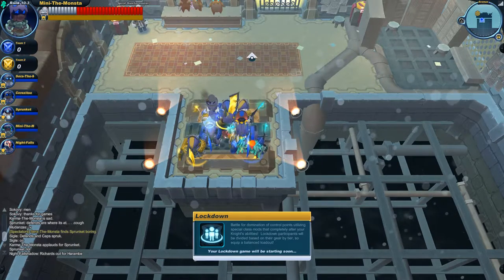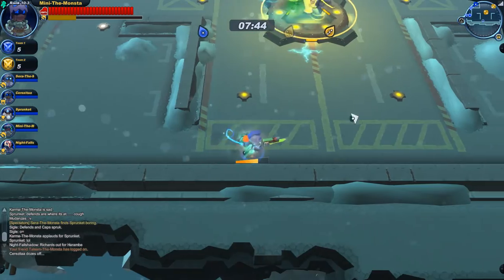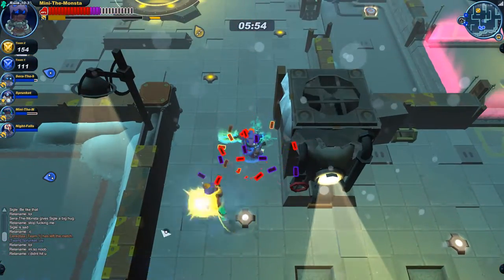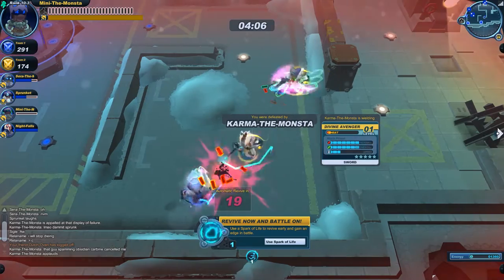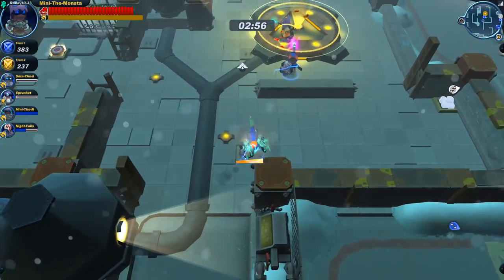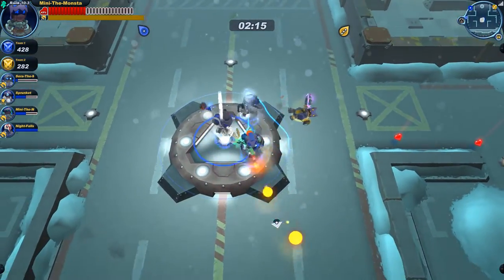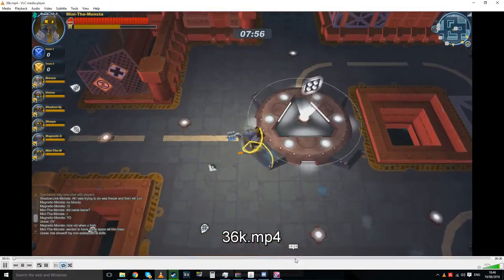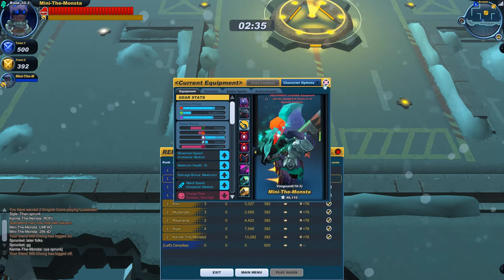29K and 36K LD with blue btb and Neon GF/DA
Check out Theirillusion's channel if u wanna learn how to change ur BTB blue, i was tweakin around in sony vegas and managed to edit the color of the weapons by selecting their color and keying them. In terms of the games i was just havin fun. I had caps on my mind, if i said fuck caps and went 0 caps like i did when i hit 36k i woulda hit around that score again. But after i hit 36k and my team still lost i was cheezed so i made sure to put in my damage as a striker and still contribute captures towards the win. Which pays off cuz 30k and 5 caps is still respectable imo.  The mods were relatively easy to do, it's just that sometimes i had trouble getting the game to read them but now that issue has been cleared.

Also don't forget to smash the thumbs up button if you liked it!

Join Freedom Today and be paid for your uploads! (All you need is a Paypal Account) AND get access to a huge supportive community and lots of sponsor opportunities!